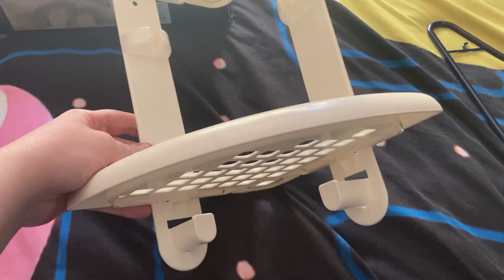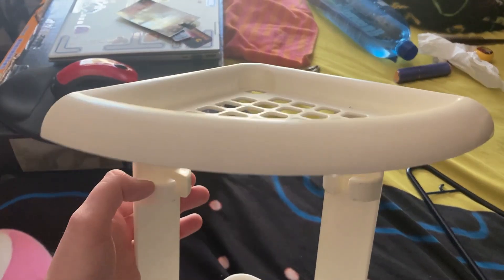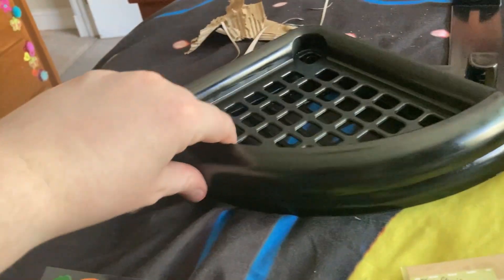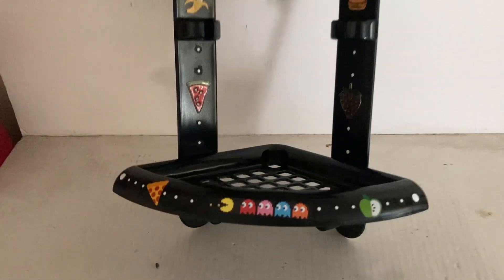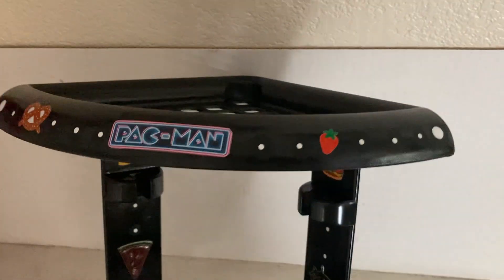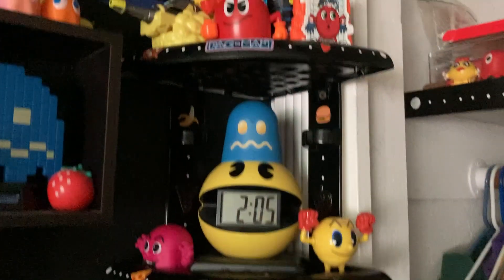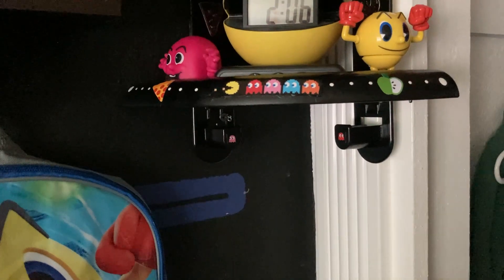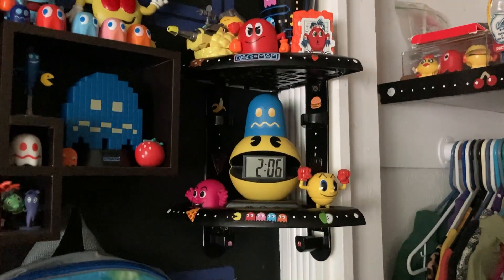Customizing A Mini Pac-Man Corner Shelf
A little video of how i customized a mini corner shelf.

Update: I got some disk space and storage back! 😄 But i'm still not sure if i can make longer videos again so i'll have to wait and see.🤔